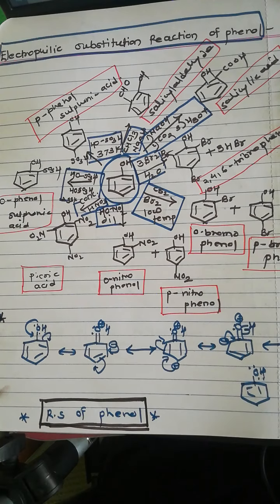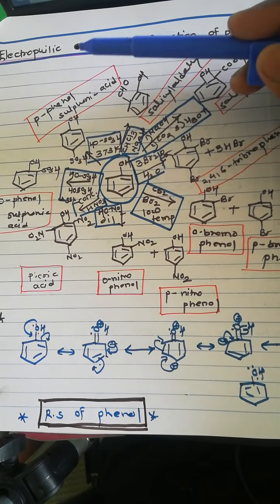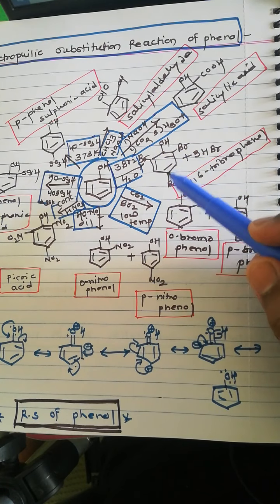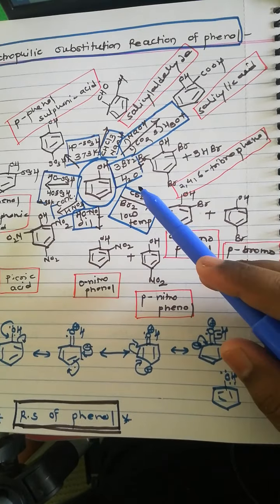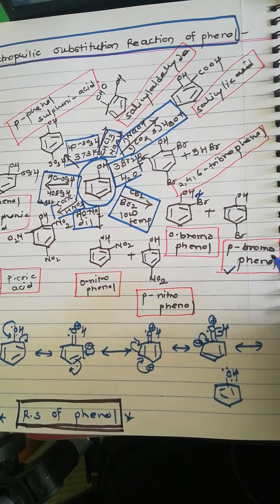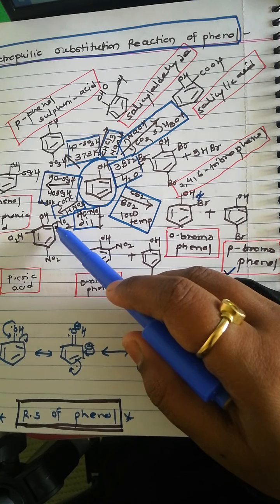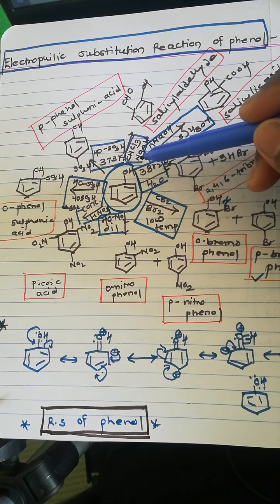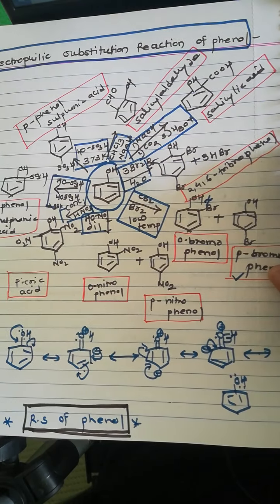Short notes 😎Electrophilic Substitution Reaction of phenol | by Swapnali mam